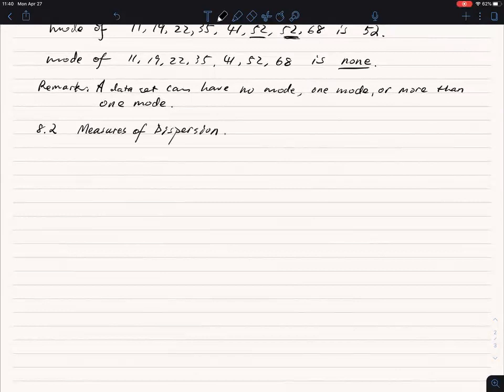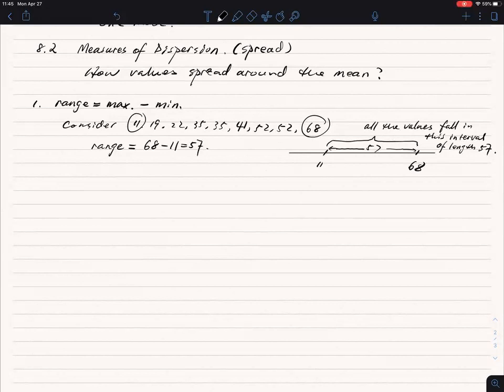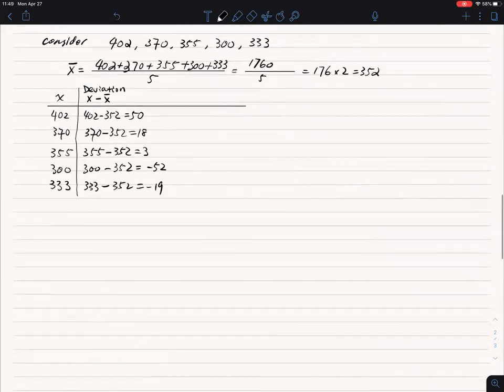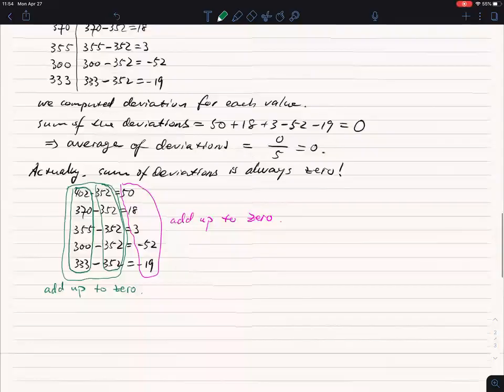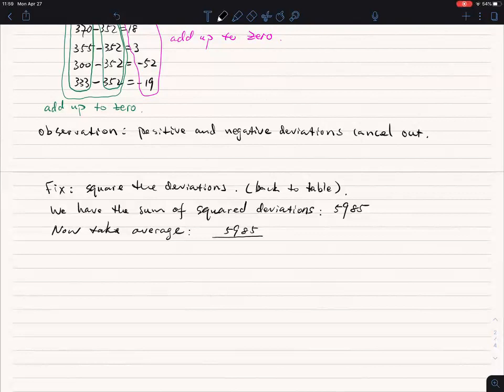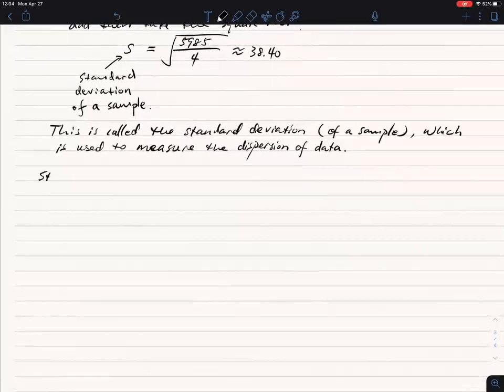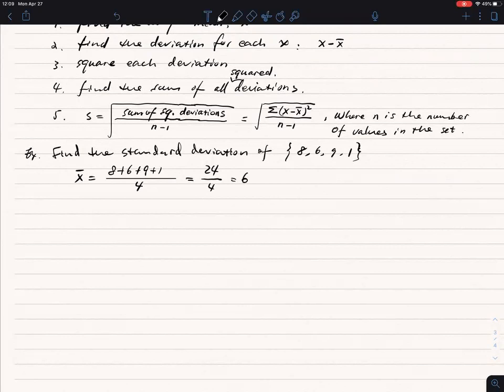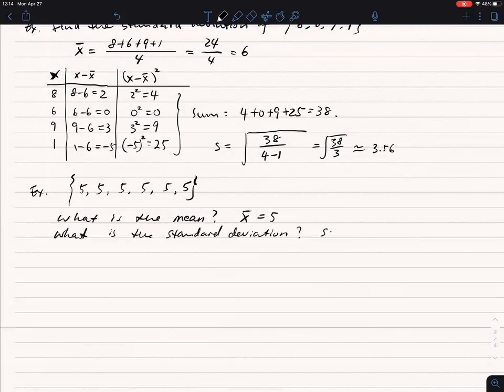Math 105, Section 8.2 Measures of Dispersion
Range and Standard Deviation